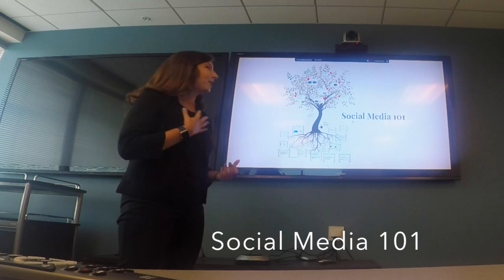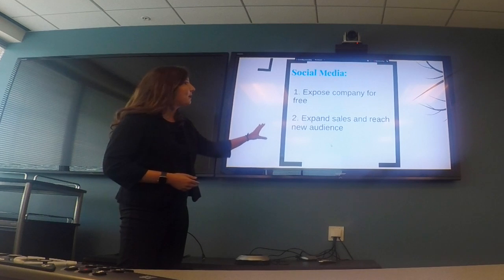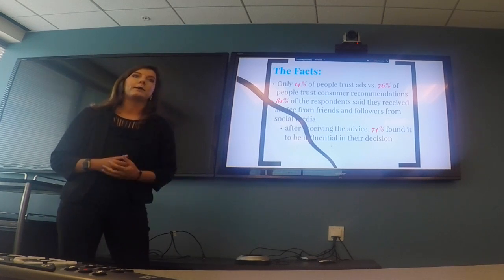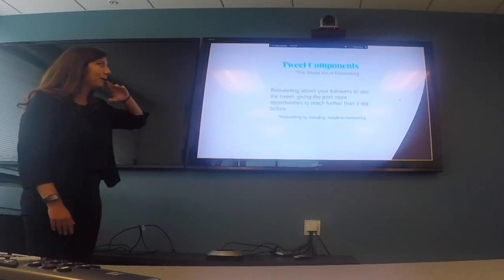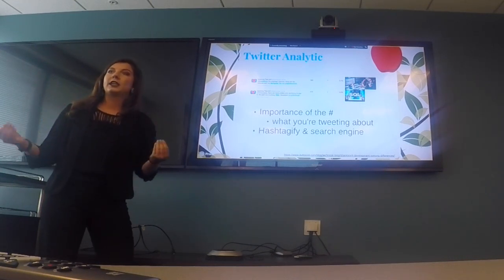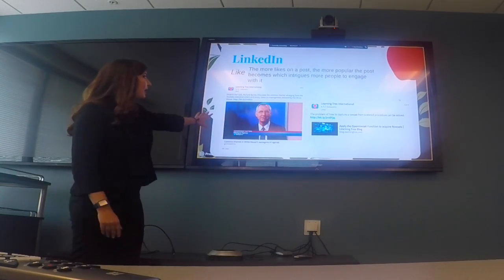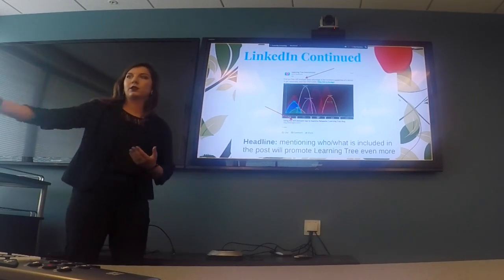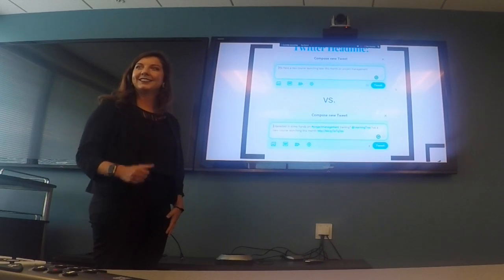Social Media 101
This video is about Social Media 101